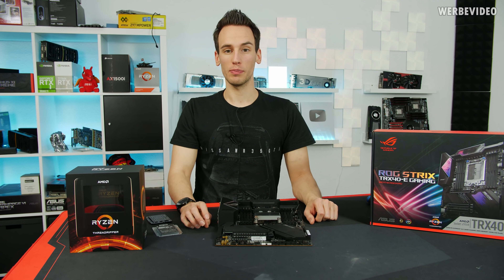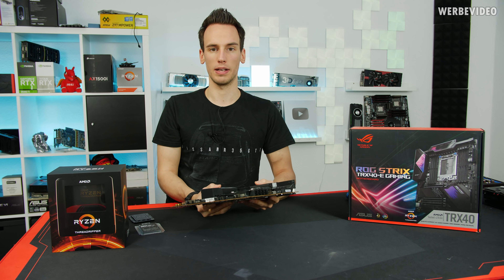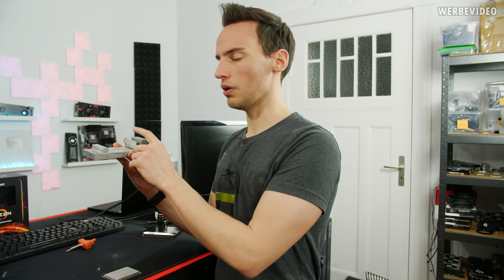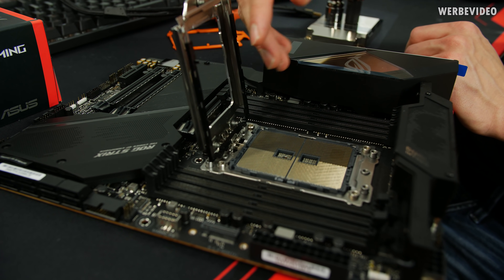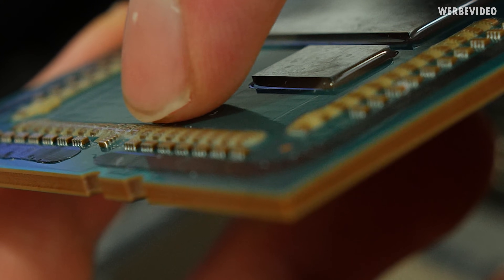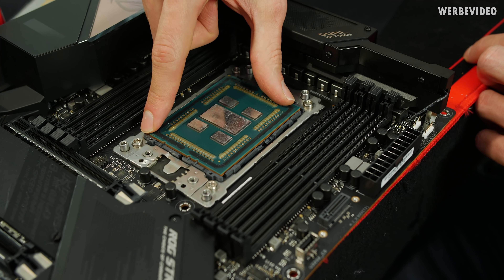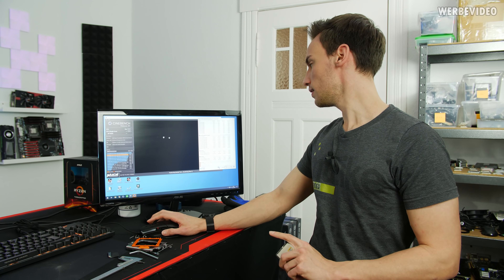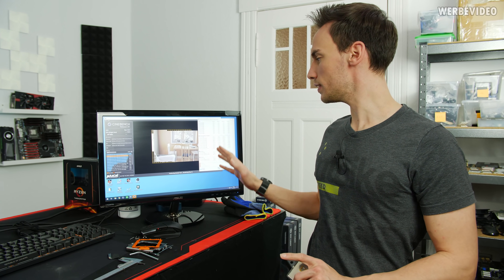IT ACTUALLY WORKS! - 3960X / 3970X Direct-Die Cooling